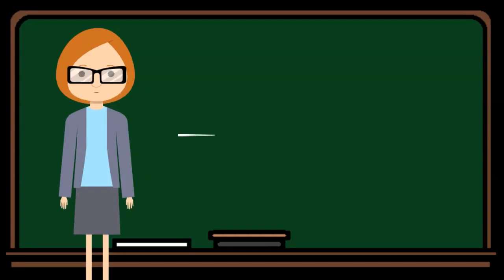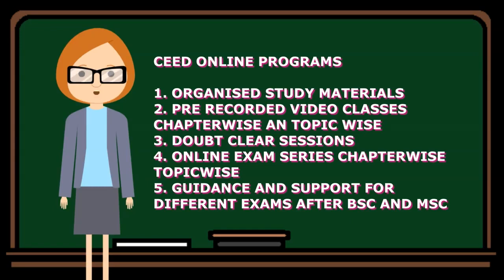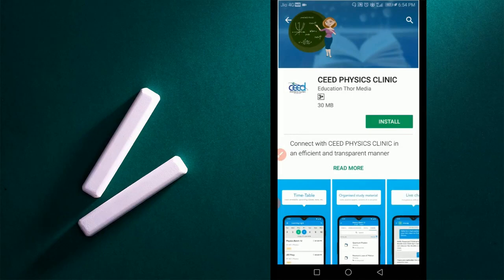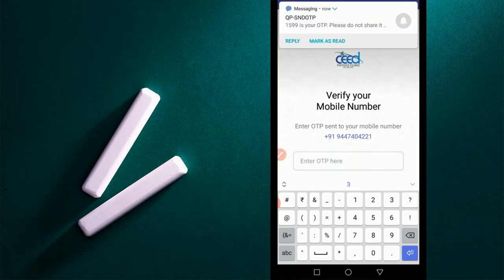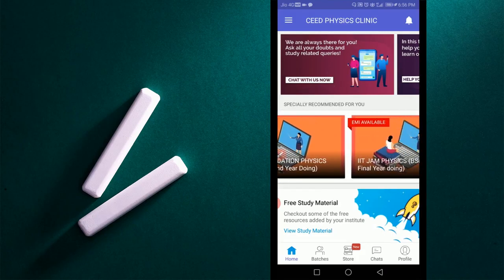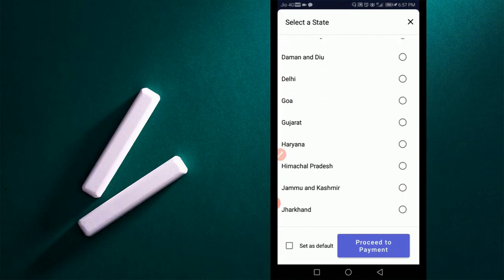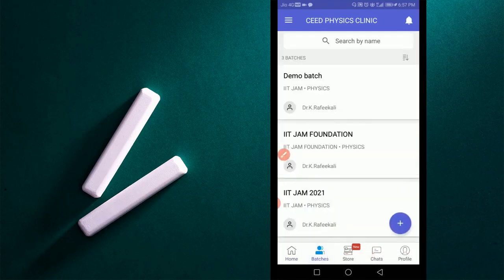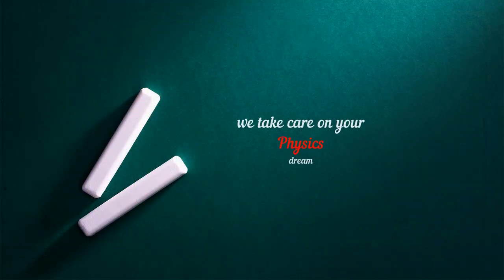CEED PROGRAMS | CEED APP | UGC CSIR NET | IIT JAM | PHYSICAL SCIENCE | ONLINE PROGRAMS DETAILS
CEED Physics Clinic Is A Unique Academic Endeavor Which Oﬀers Coaching, Guidance And Mentoring To Aspirants Of Higher Education In Physics For The Admission In Premiere National Institutions For The Various Entrance Examinations As JAM, UGC-CSIR JRF/NET, GATE, TIFER And Central Universities Tests. CEED Provides Right Kind Of Learning Environment For Acquiring Thorough Understanding And Necessary Competence Required To Eﬀectively Combat These Highly Competitive Examinations. Our Genre And Method Anchor In Conceptual Learning, Developing Analytical Thinking, Commitment To Excellence And Serving Learning Needs Of The Individual. Our Catch Words Are Discipline, Dedication And Commitment.

About our online programs

1. Students will have  live interactive classes
2. Candidates will have doubt clear sessions  at CEED Physics clinic Campus. This session is not compulsory
3. You will have a personal App and a mentor to organize your studies
4. You will get videos of live classes through our app and we will share detailed pdf notes of each live session immediately after each class.
5. Whole syllabus of NET/JAM will be covered in 500+ Quality videos, organized digital materials and live interactive sessions.
6.  we will have an online exam at 7pm on all Sundays, based on the topic studied in the same week.
7. All tests will be conducted through exclusive CEED Physics Clinic App
8. Batches with Medium of Instruction Malayalam or English
9. Daily activities and mentoring

To know about App download and use